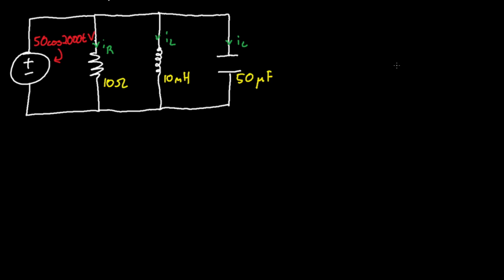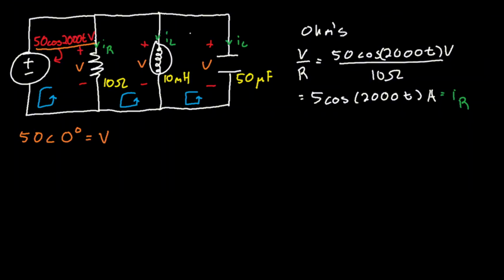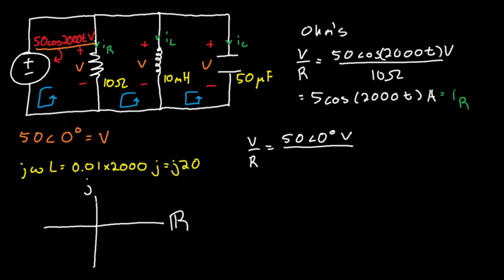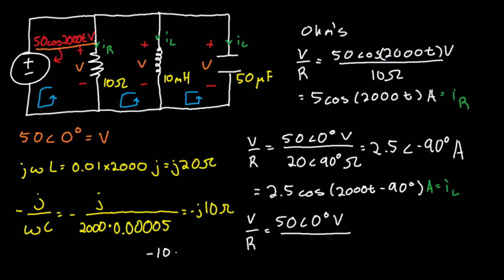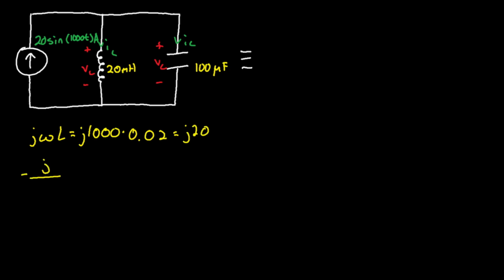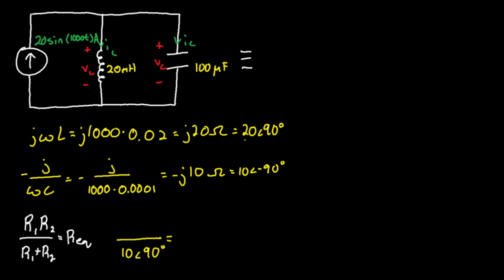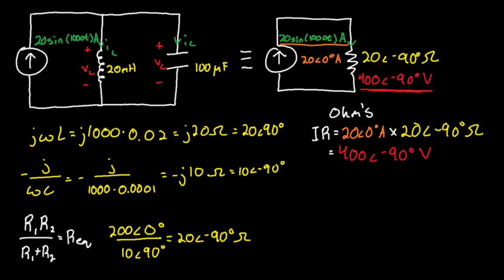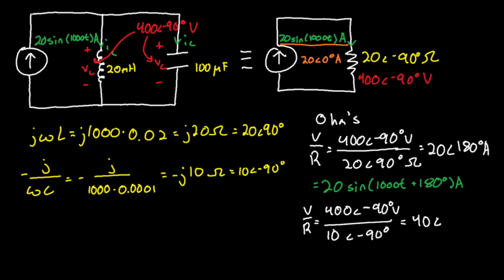Impedances in Parallel Worked Examples - AC Circuit Analysis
In this video, Jitty works through two impedances in parallel practice problems and shows you step by step how to solve the currents and voltages of each element in the circuit. He uses complex numbers, polar coordinates in the phasor domain, and many previously covered laws to solve these AC circuits.

Timestamps:
0:00 Introduction
0:30 Problem 1
8:52 Problem 2
18:00 Outro